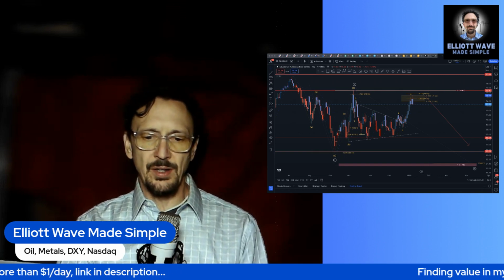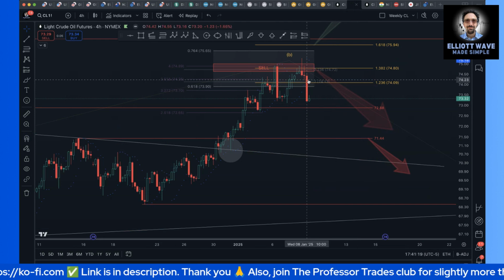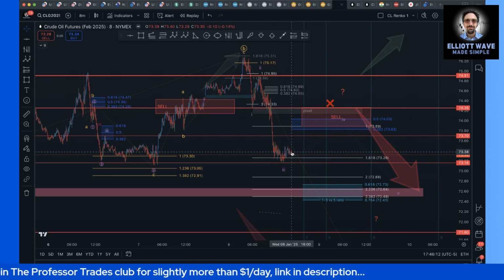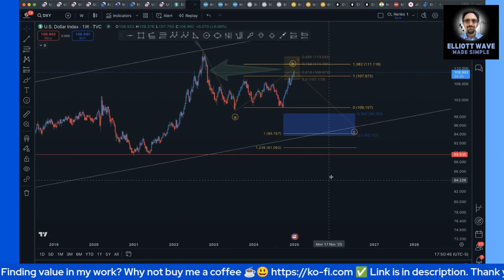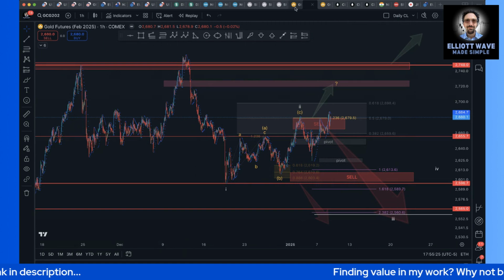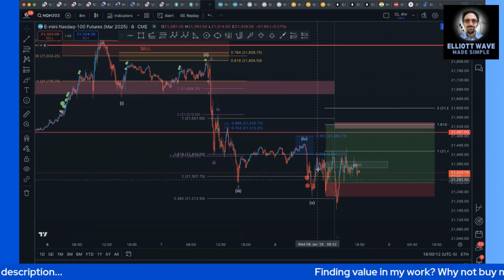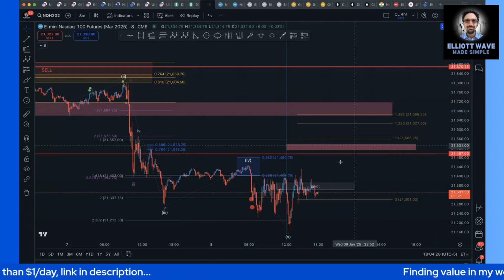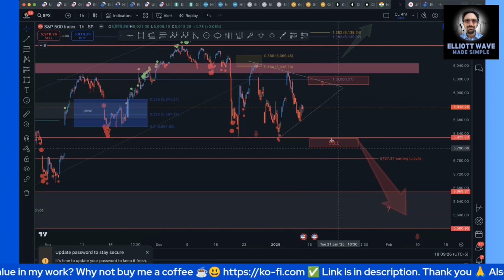CRACKING the Code to Elliott Wave and USD in 2025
📧 Free weekly Elliott Wave analysis 📧 Free weekly Elliott Wave analysis In this video, we'll crack the code to Elliott Wave and the USD in 2025. Discover why the US Dollar is soaring, metals are uncertain, and the Nasdaq may be hitting bottom.